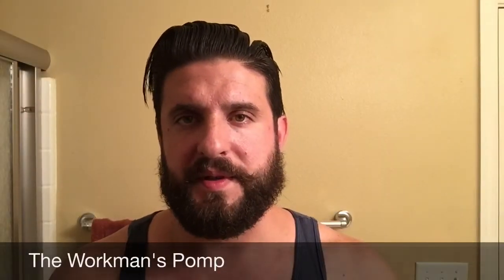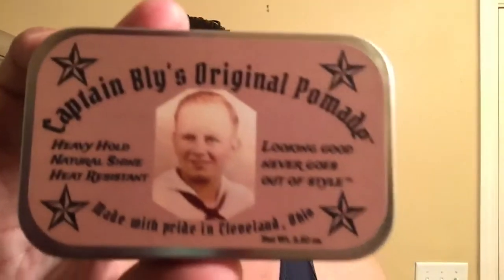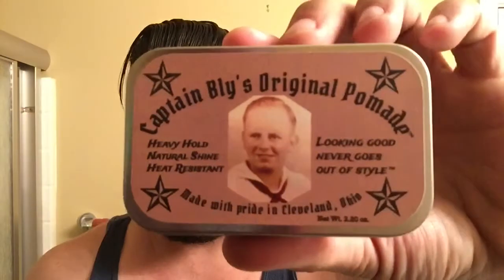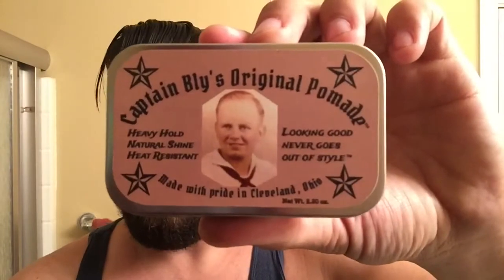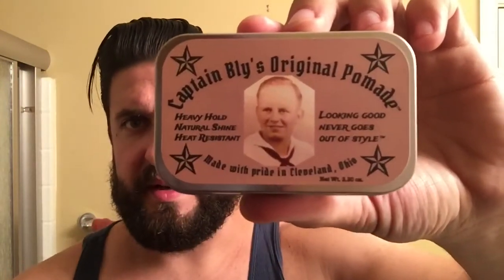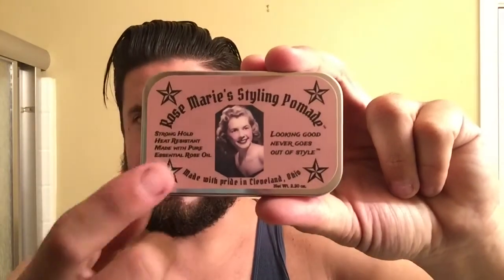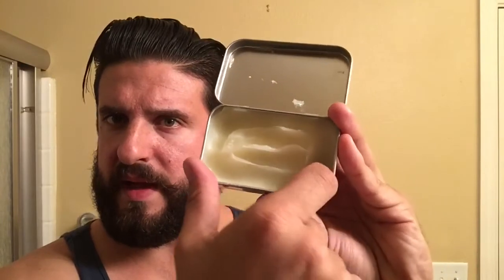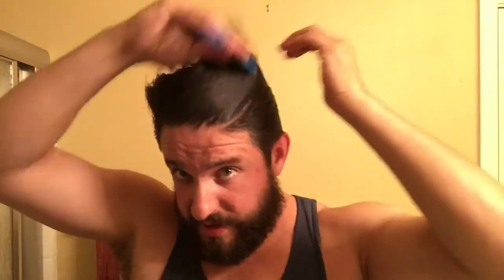Captain Bly's Original Pomade & Rose Marie's Styling Pomade Review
My thoughts on Captain Blys and Rose Marie's Pomades!

Rating:4.7/5
Feels Like: Big Slick Heavy and PND Firmage
Synopsis: A great set of natural pomades that not only nourish your hair but also hold it really well!

Check out this pomade at: CaptainBlys.net
Check me out if you feel so inclined:

Reddit & r/Pomade: Beed136
Facebook & EP: Brandon Rodriguez
Xbox Live: Egon Dangler
Last Known Location: Your mom's couch